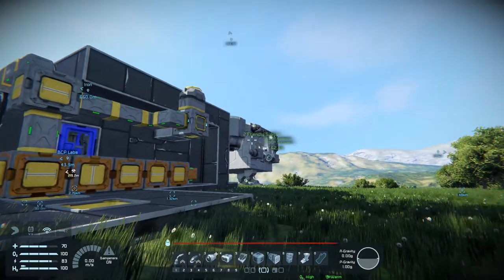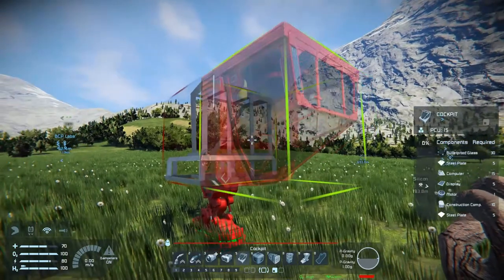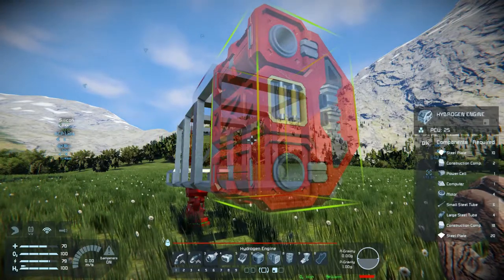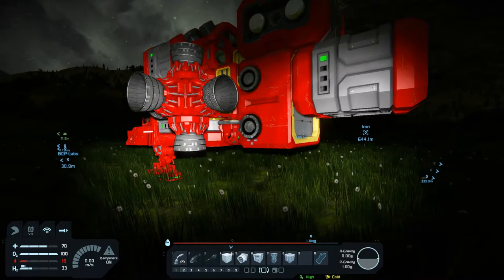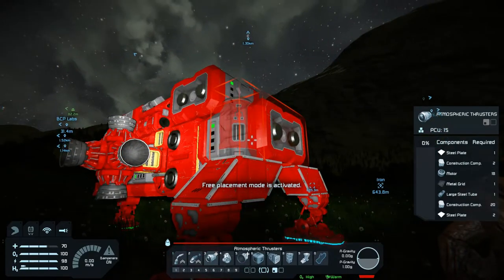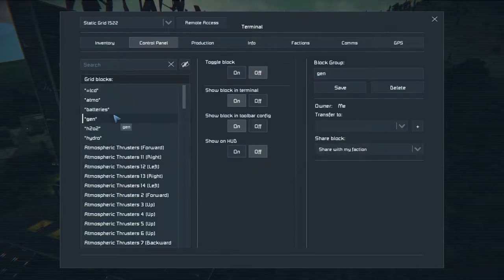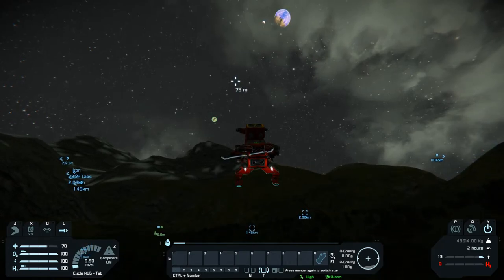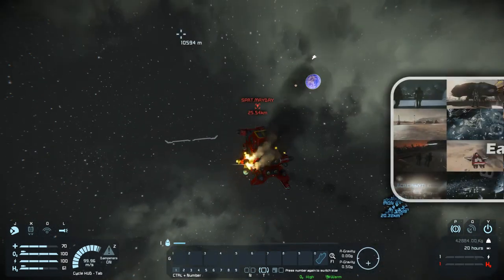Not Giving Up - Space Engineers - 08